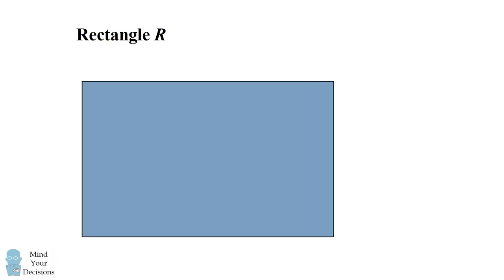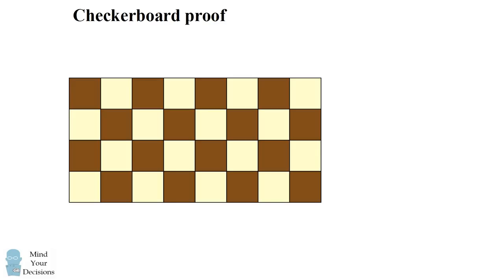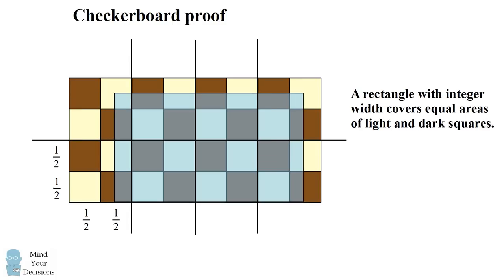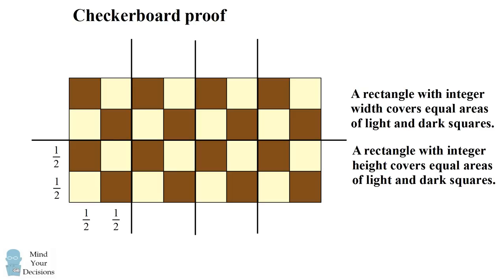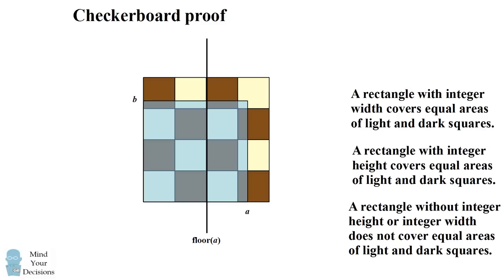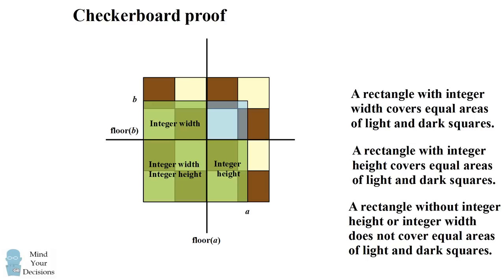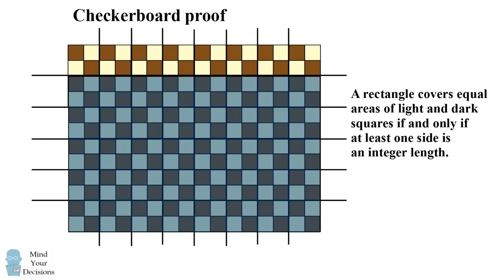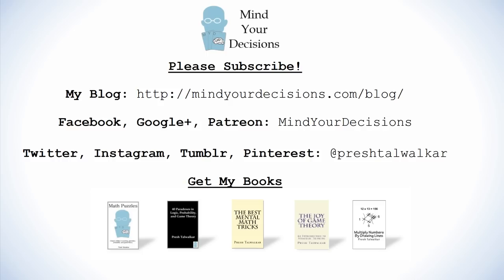HARD Geometry Problem With Clever Solution. The Integer Rectangle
A rectangle R is tiled by smaller rectangles, each of which has either an integer height or an integer width (or both). Prove the rectangle R also has an integer height or an integer width (or both).

There are actually many ways to solve this problem. Here are 14 proofs:, some involving fairly advanced mathematical concepts

Credit: I read this problem in Peter Winkler's "Mathematical Puzzles: A Connoisseur's Collection"

My Books